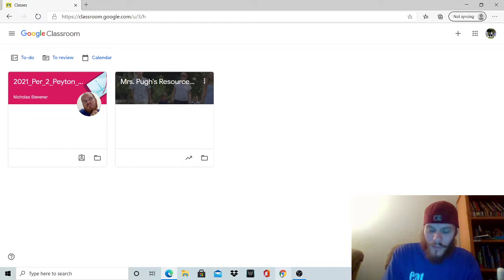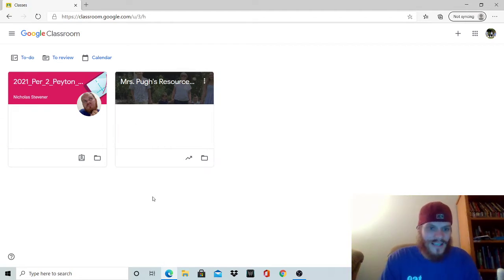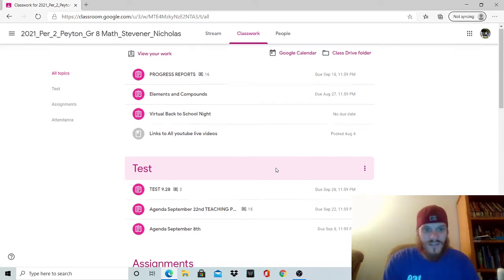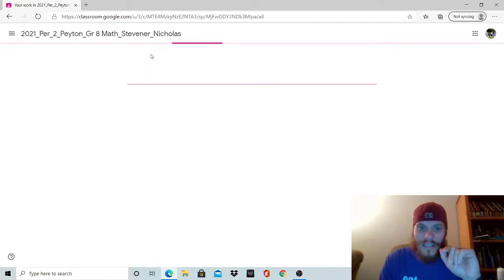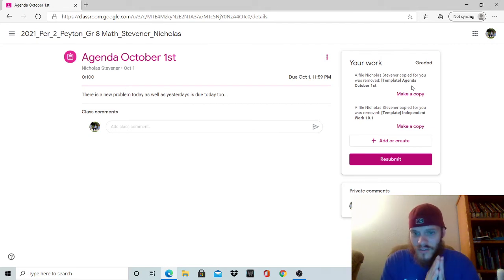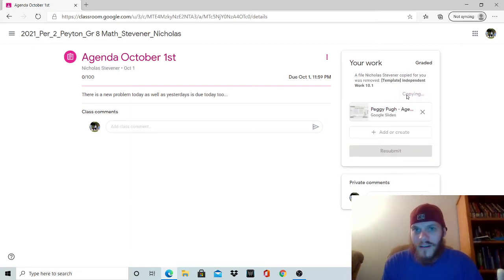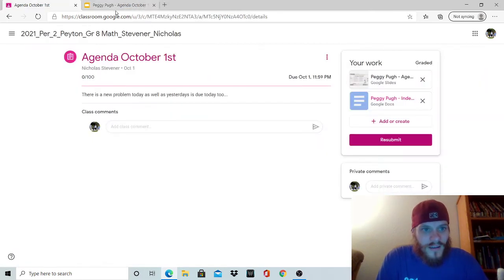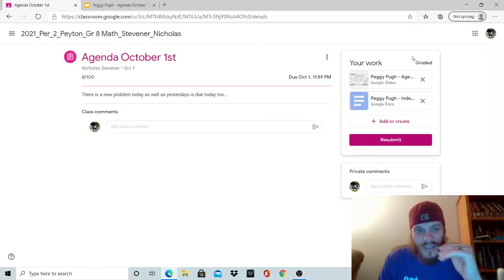Parents MUST WATCH! Distance Learning HELP!!!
This video is for parents who want to help their students with distance learning. It helps navigate google classroom and help keep your child on tract. Or if you are a student it helps you navigate google classroom if you do not know how.